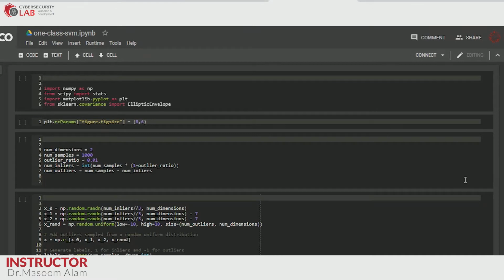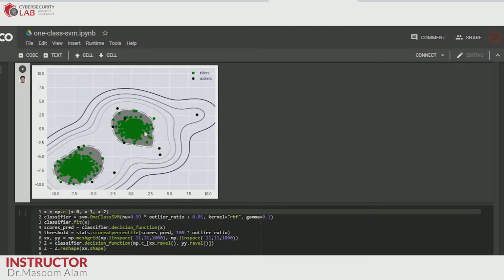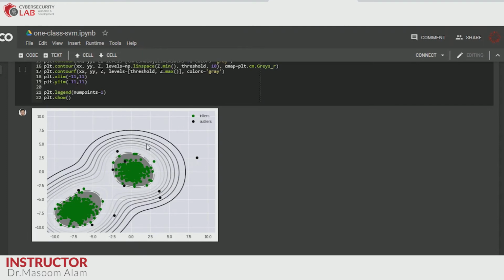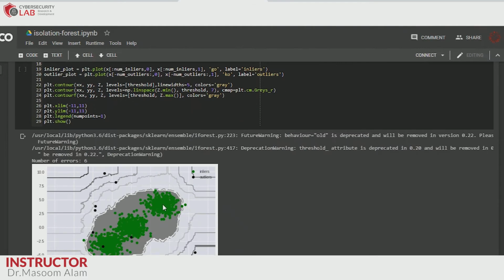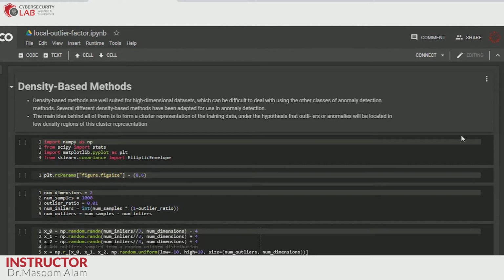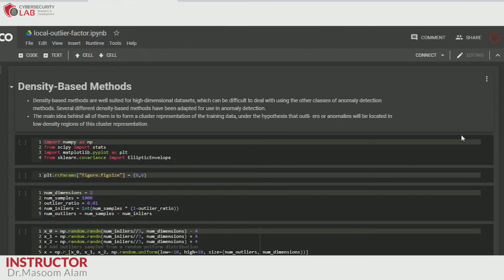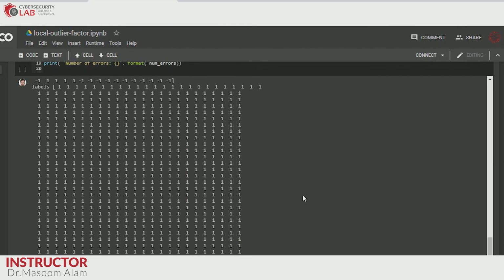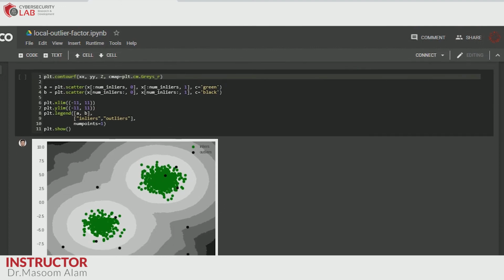SVM Case Study | Implementation Unsupervised ML | Beginner to Advance Course lecture 43